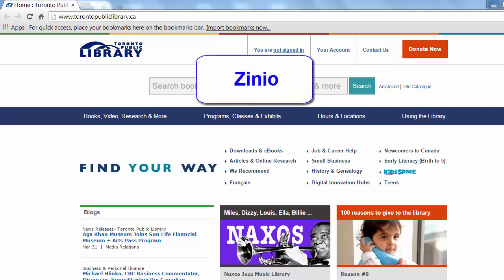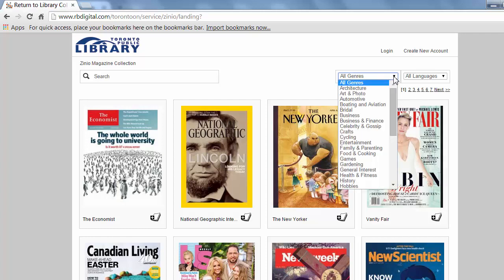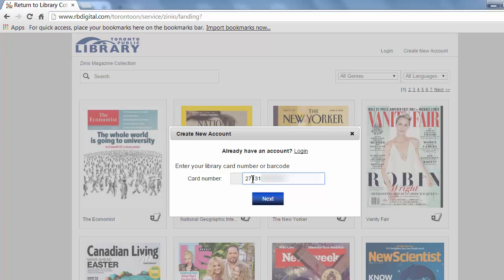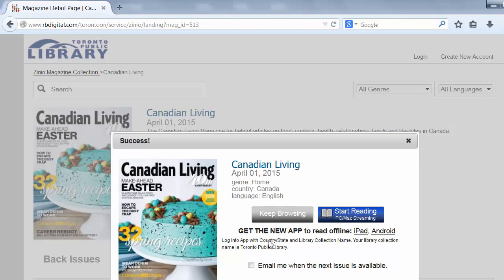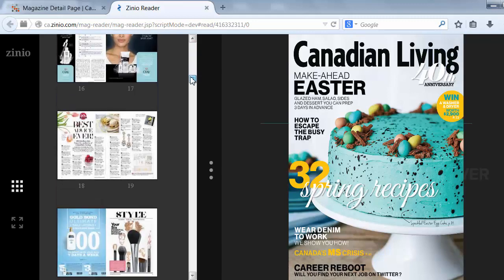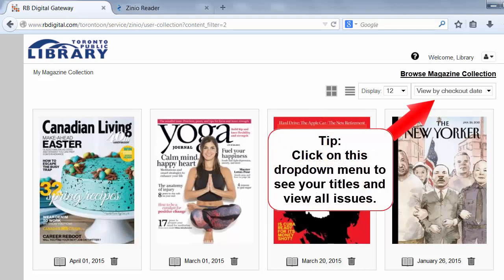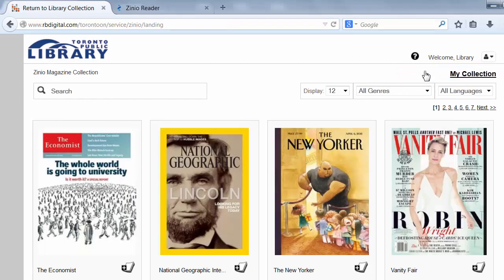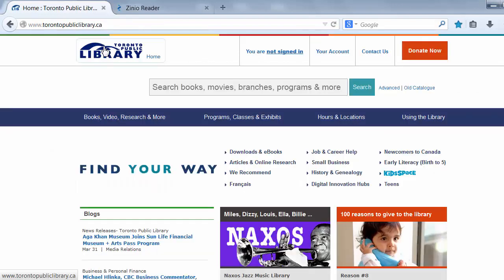Zinio | Toronto Public Library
Zinio eMagazines at the Toronto Public Library.

How to register for free and begin using digital magazines through Zinio using the Toronto Public Library website.

If you require further assistance or need help troubleshooting your account, contact Zinio Online Support, visit your local branch, or call Toronto Public Library's answer line at .